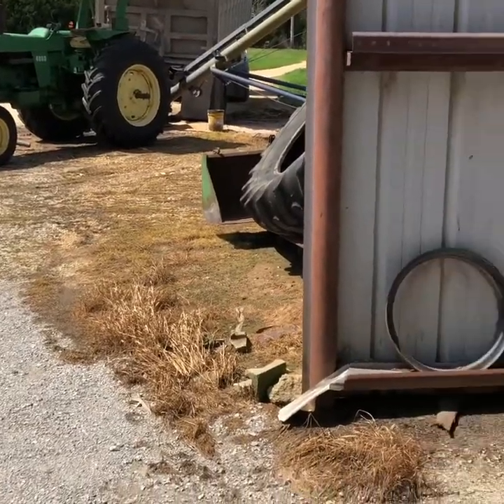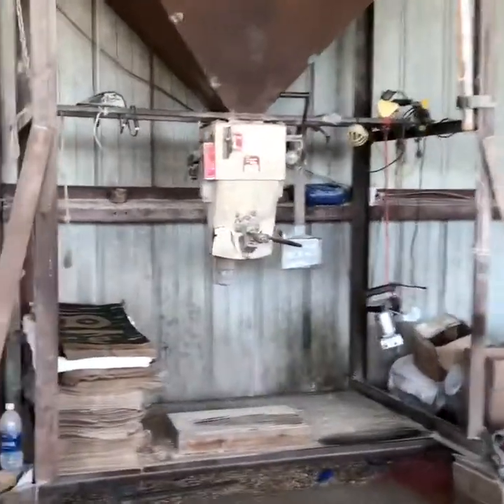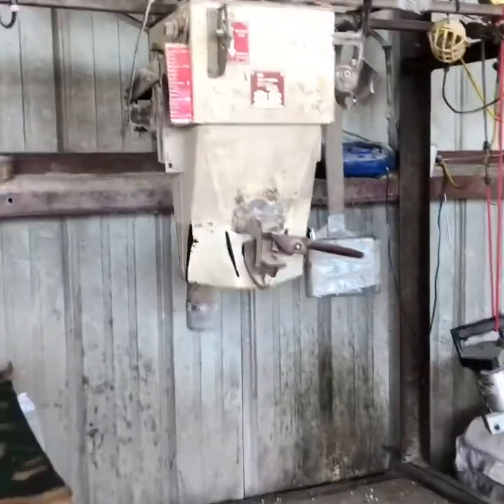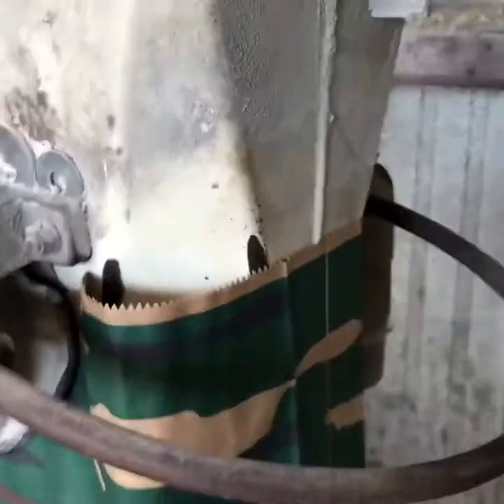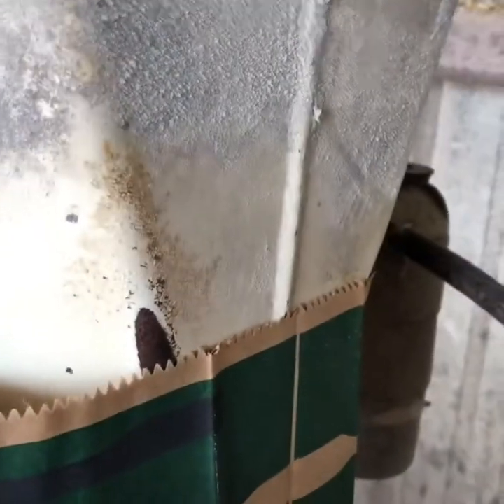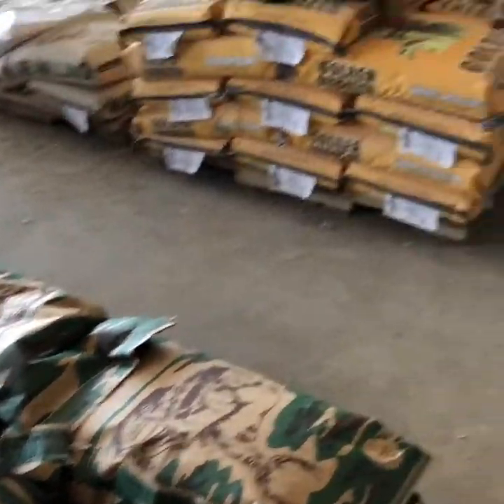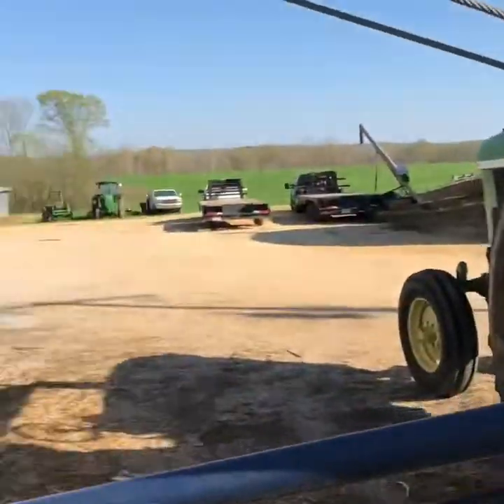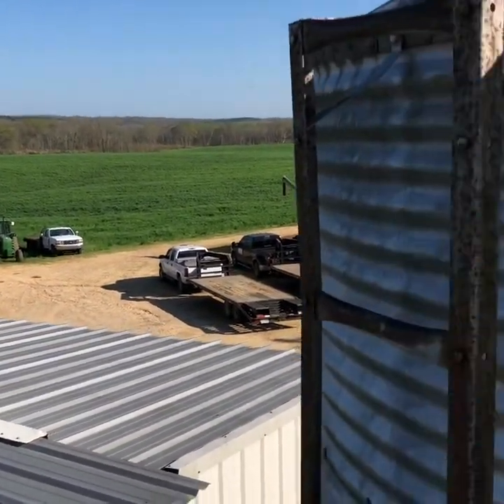Corn Bagging on the Farm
A day in the life of my farm work.